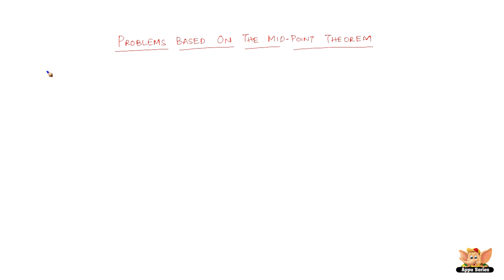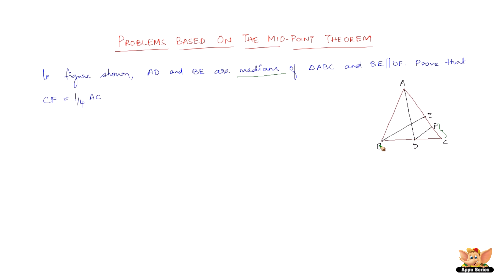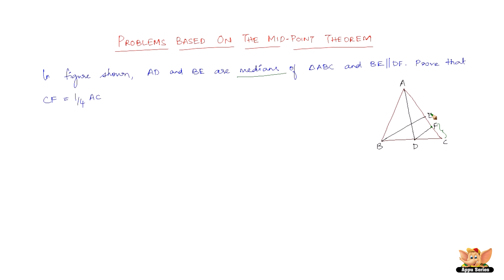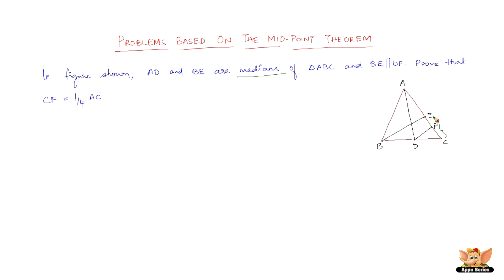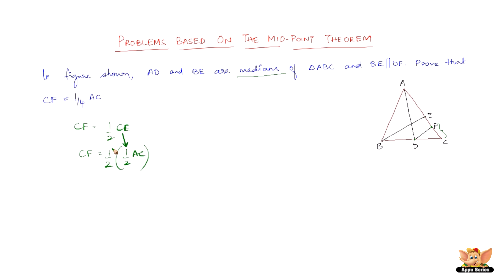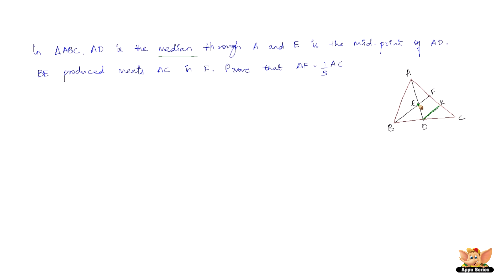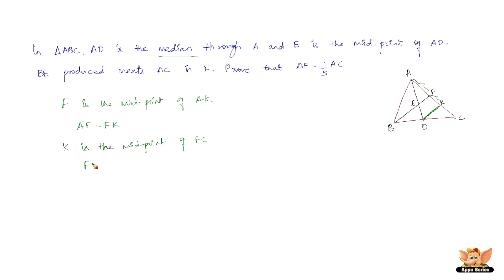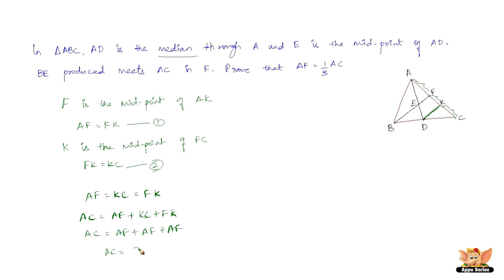How to solve problems on mid-point theorem ?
Learn how to solve problems based on midpoint theorem by watching this video.
Do watch the video on midpoint theorem to understand this video.